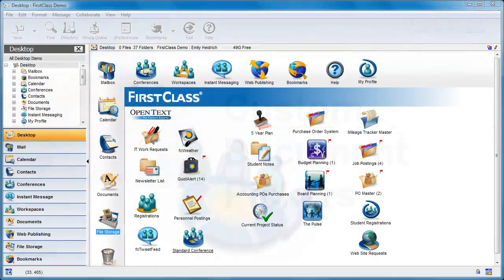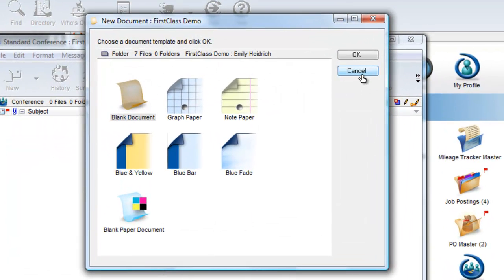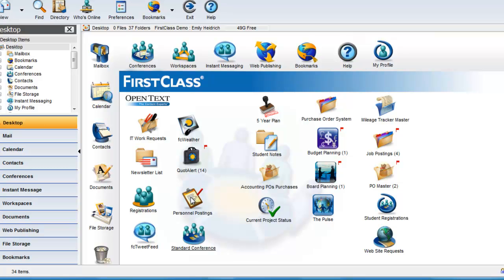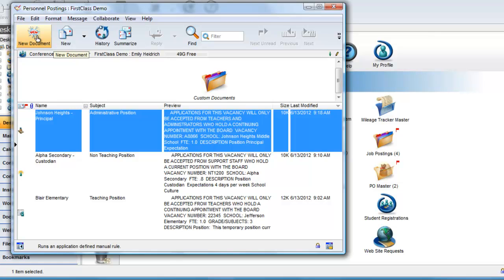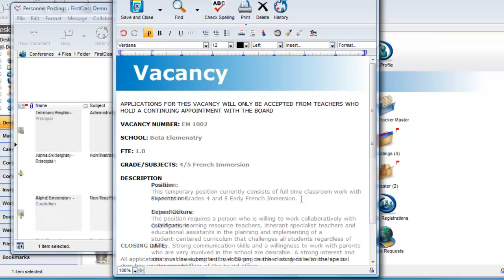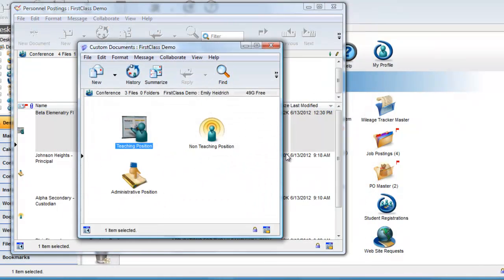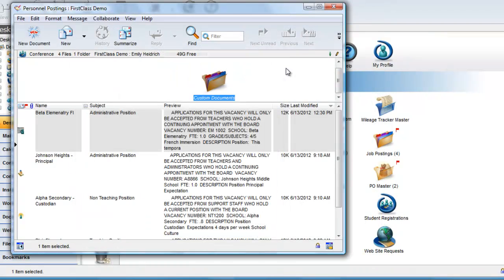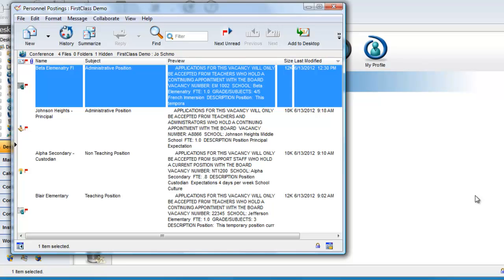Custom Document Picker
Learn how you can create Container Templates that will allow you to create custom document pickers for different conferences and make the items available only to conference moderators.